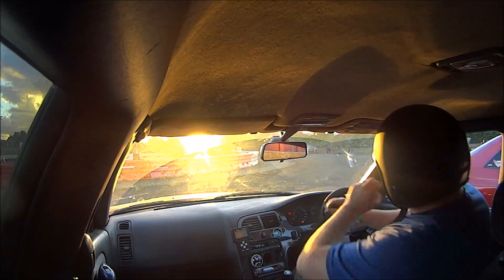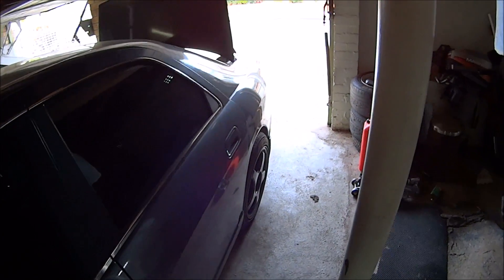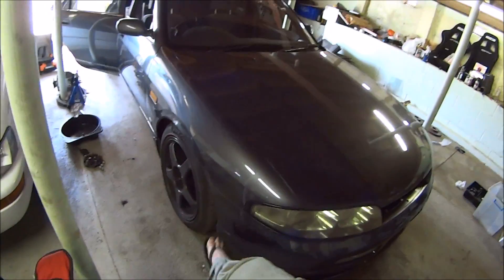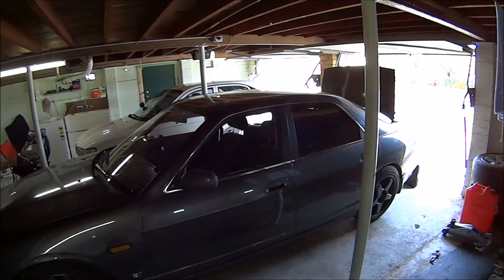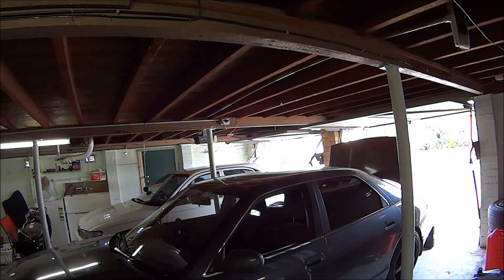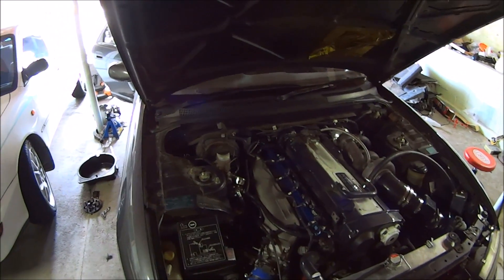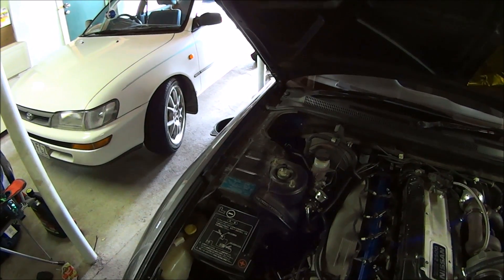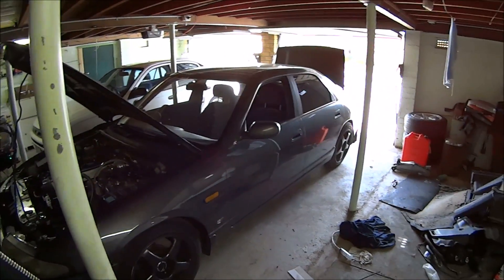Nissan Skyline R33 GTST Build - Back To Archy Drifts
This is my Nissan Skyline R33 GTST Build video series. In this episode I go to archy (archerfield raceway) for some driting in an R33 GTST skyline. And I crash it damaging the LCA (Lower Control Arm)